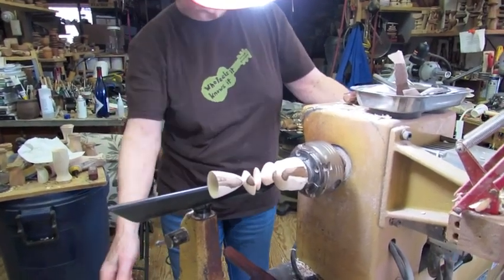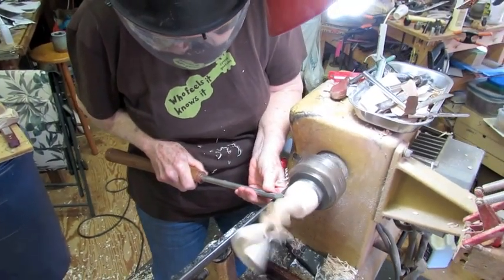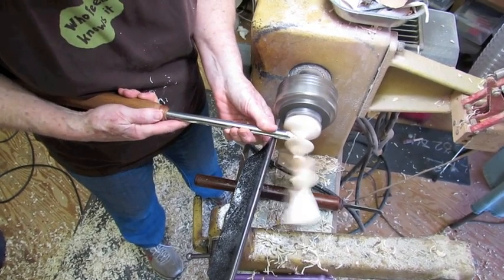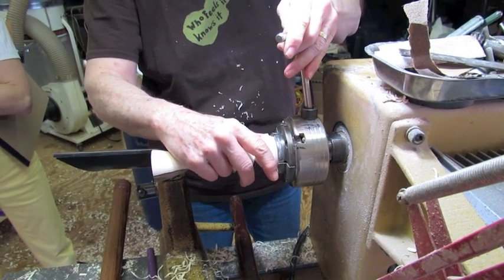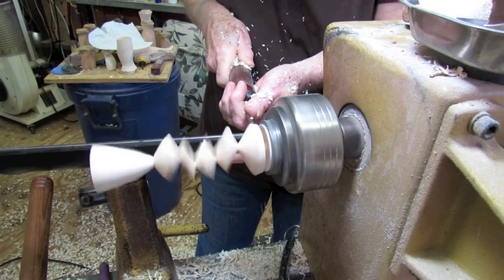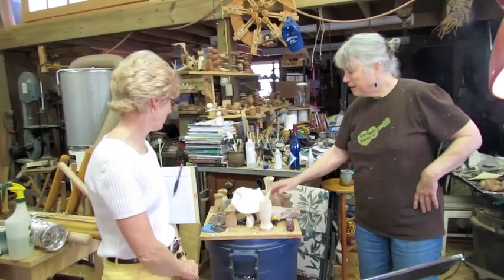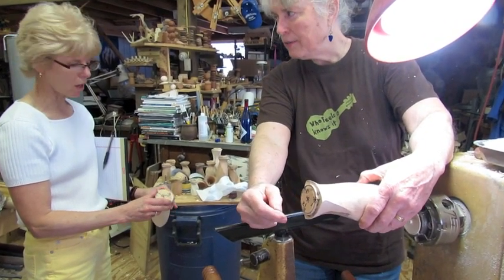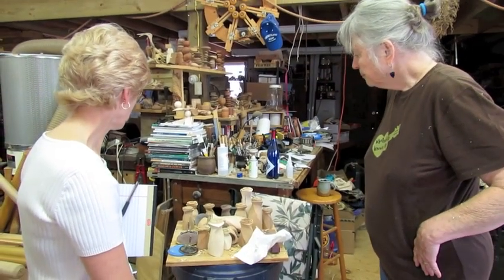Barbara Dill Creates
Live An Artful Life visits the workshop of Barbara Dill and gets a lesson on multi axis woodturning.